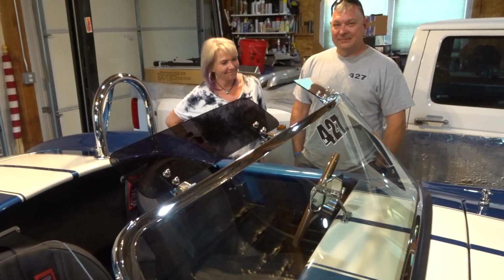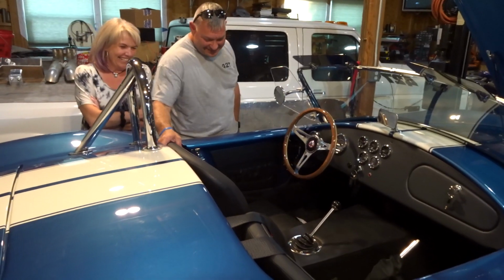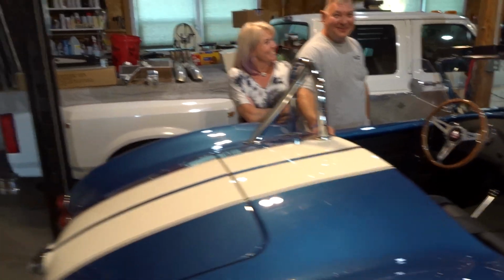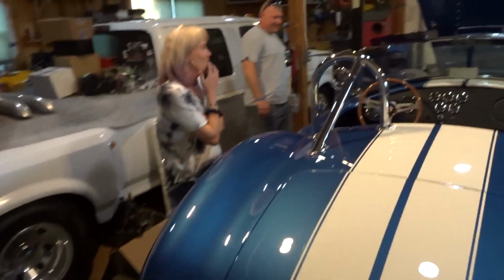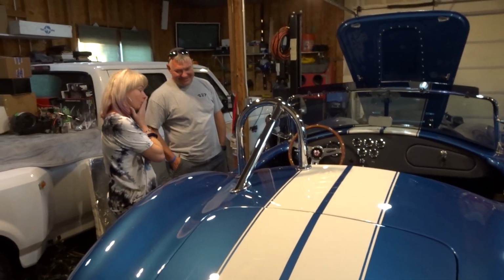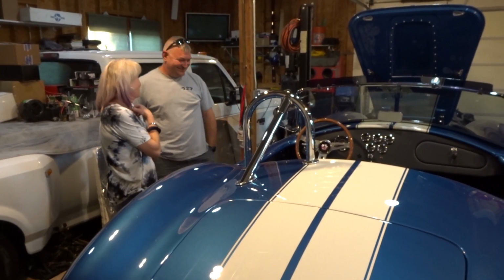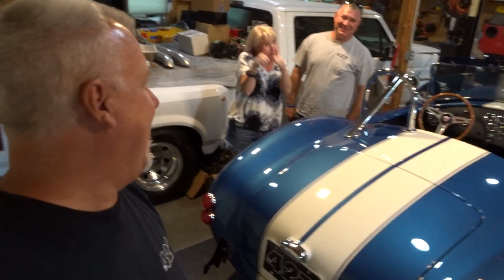Ed and Kathy's Factory Five Racing Mk4 car delivery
We get to see their first reaction to the completed car build.